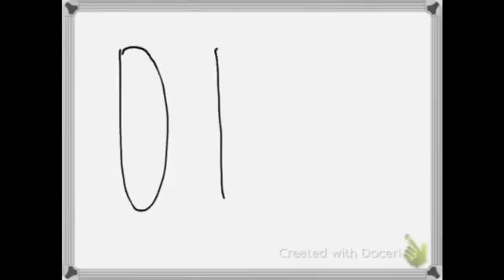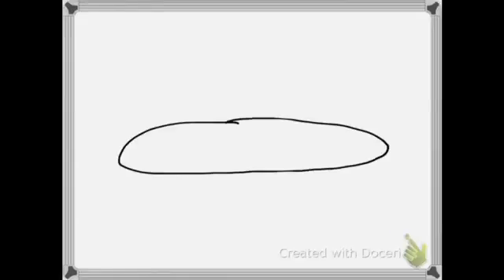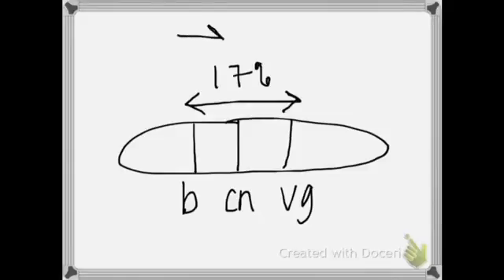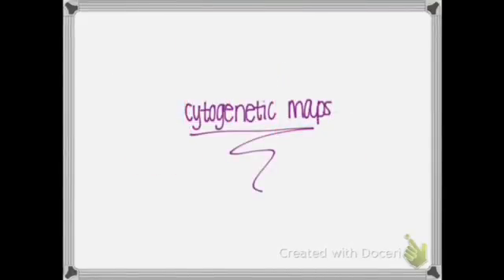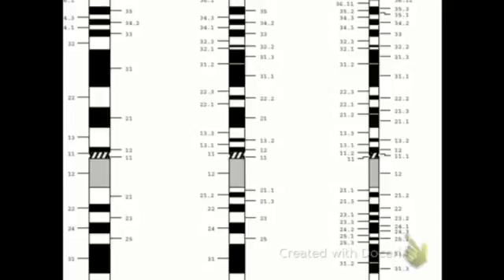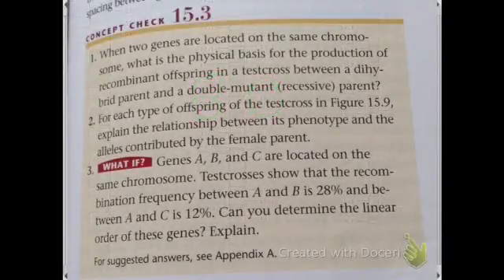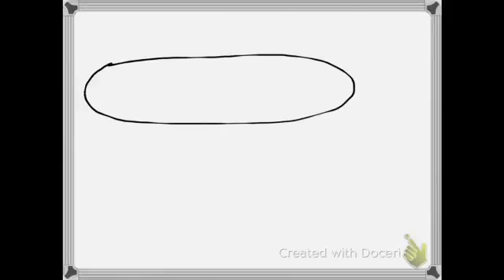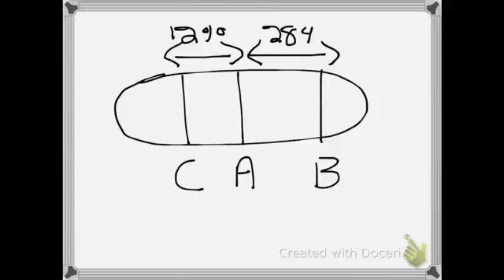Biology Chapter 15 Section 3- Pages 296-297 Mapping Distance Between Genes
By: Andrea Simeone, Colby Warshel, Emily Dabbs, Rachael Morgart, and Sydney Kline